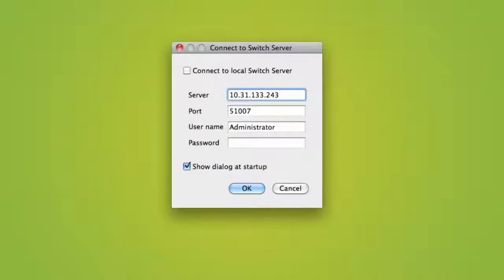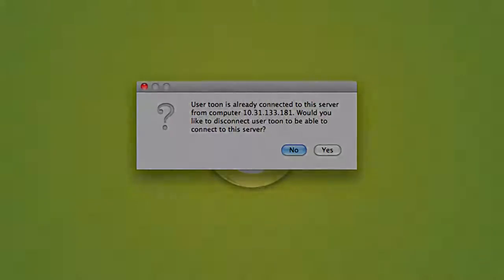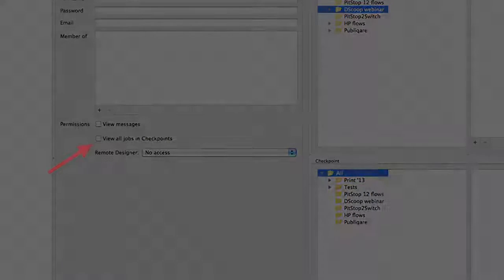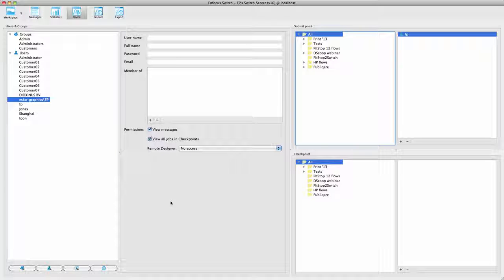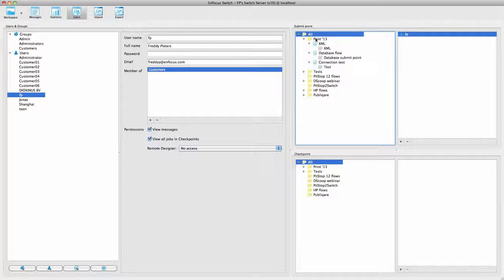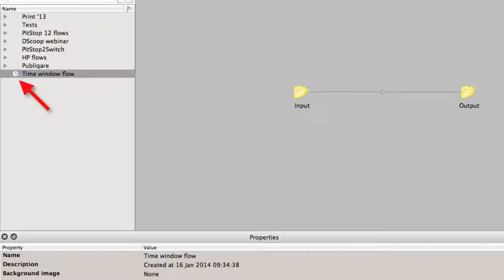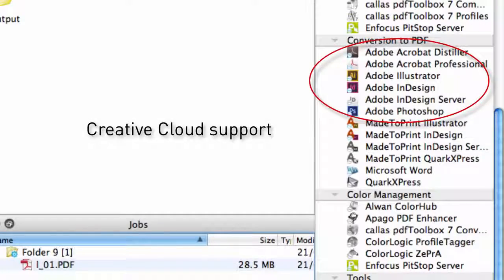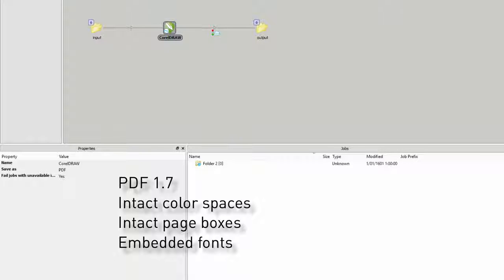What's new in Switch 12